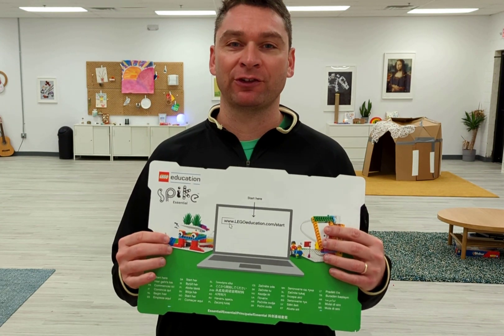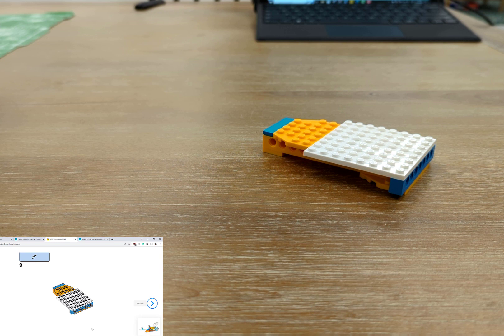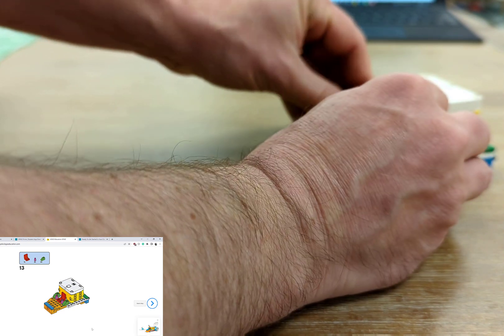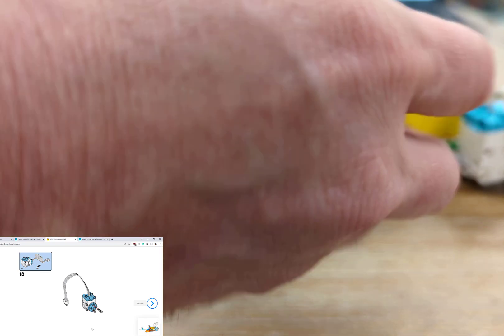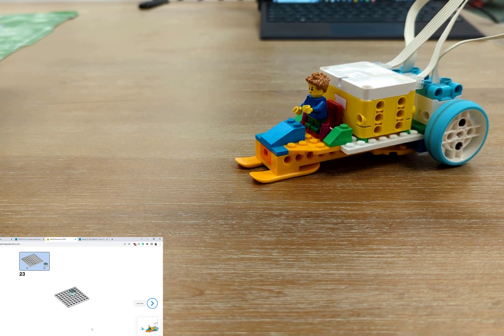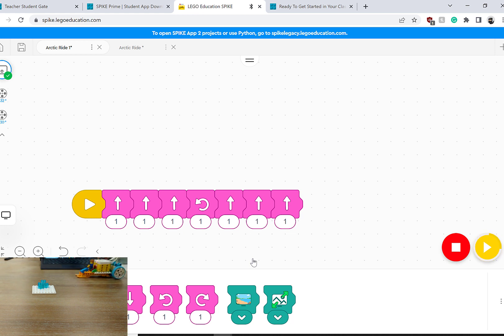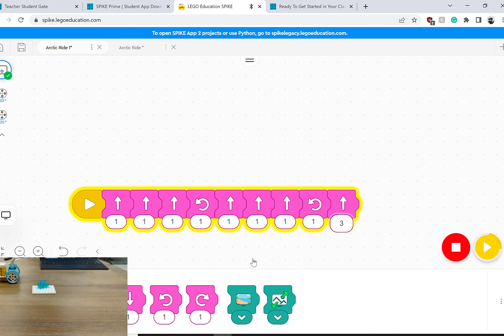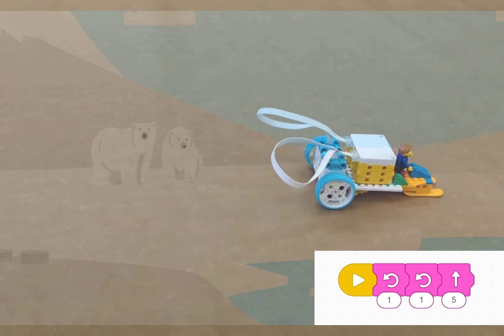LEGO Robotics - Spike Essential - Great Adventures Arctic Ride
Build, Code, and Film. At Sprattronics Learning Lab we allow students to be creative, solve problems, and communicate in unique ways.

Join @PrestonSpratt in Lesson 2 of Great Adventures as we explore the arctic. Build a snowmobile robot out of LEGO and Spike Essentials. We discuss motors, a hub, and energy use as we code movement and help Leo get home during a snowstorm.

Preston Spratt
Sprattronics Learning Lab